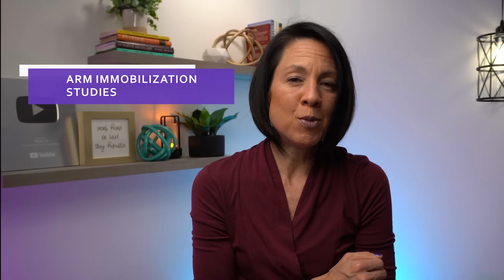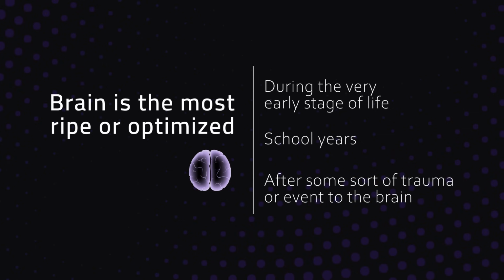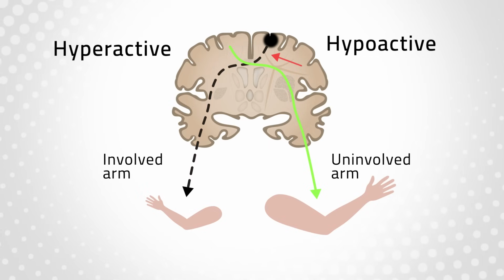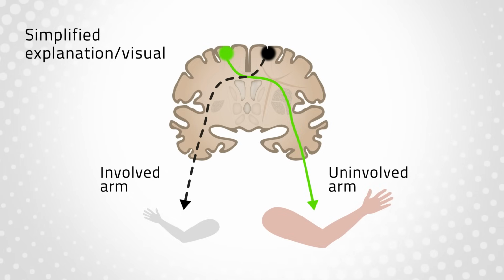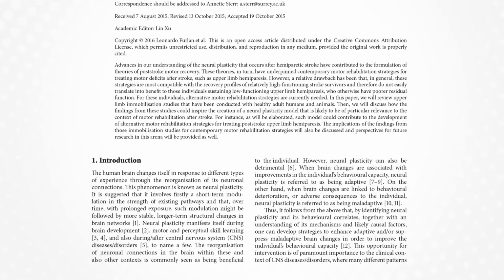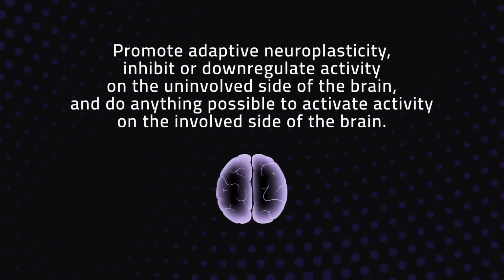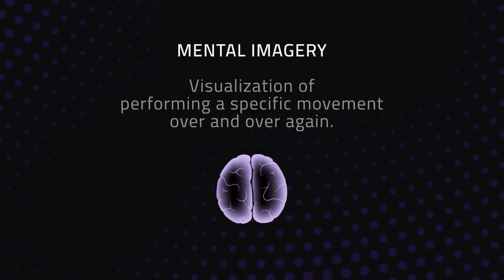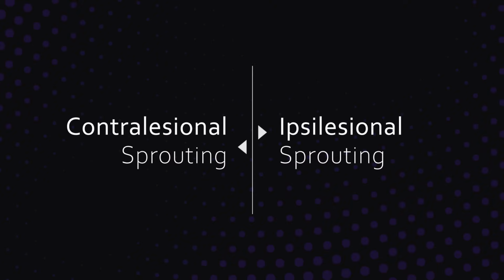We’ve Been Doing Arm Rehab ALL Wrong | New Study Reveals a Better Way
A new study is challenging the way we think about upper limb rehab after stroke. Could immobilization actually help improve arm function?

In this video, I break down what the research found, why it matters, and how it might shift your recovery strategy—especially if you've been stuck doing the same thing with little progress.

✅ You’ll learn:
• What the new study actually tested
• Why the results are surprising
• Who this may help (and who it may not)
• Practical ways to apply the research

⚠️ As always, research is one part of the picture—your rehab plan should be individualized. But if you're curious about better, evidence-backed ways to improve arm movement, this video is for you.

🧠 Are you ready to learn the tools essential for your rehab success?
🌟 BECOME A GOLD MEMBER:
Join our growing community and get instant access to coaching sessions with Dr. Tara and over 400 stroke recovery exercises.

Support our mission to provide free rehab education worldwide